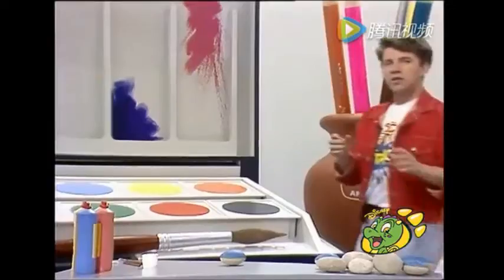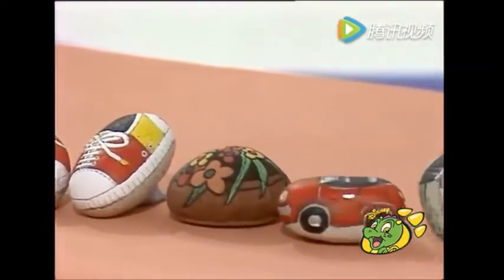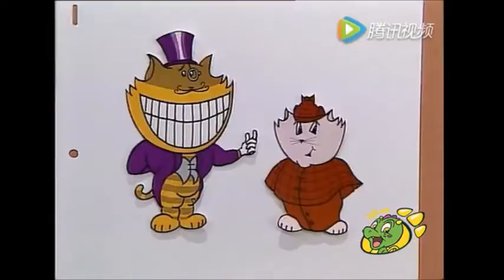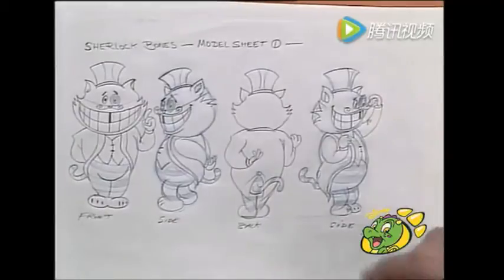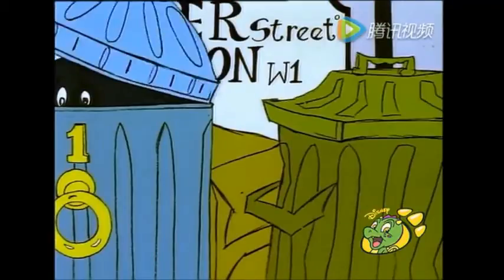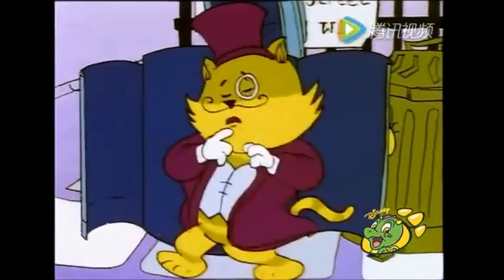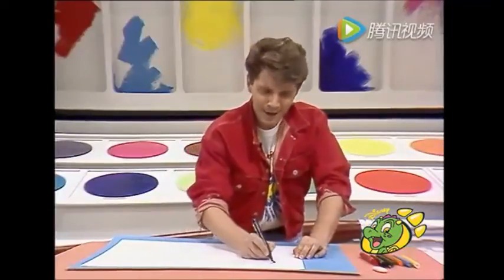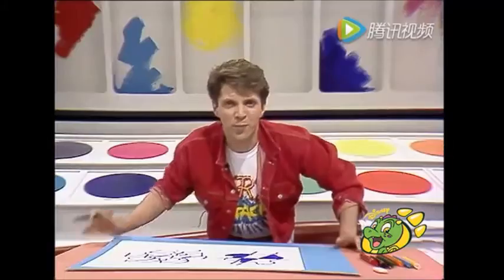Art Attack - Series 1, Episode 7 (1990)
-Painted stones,
-Moving sculptures,
-Cartoon Characters (Finished project),
-Patterns